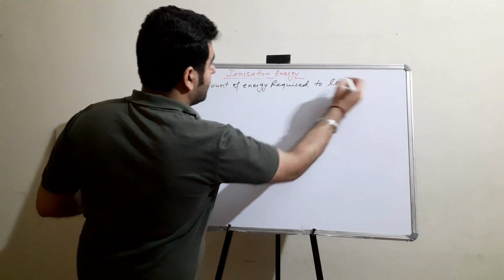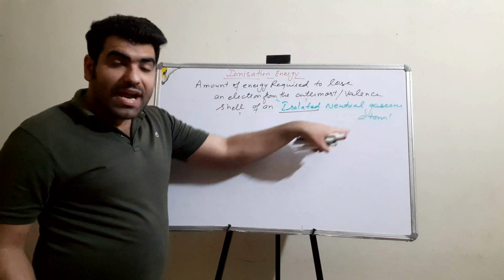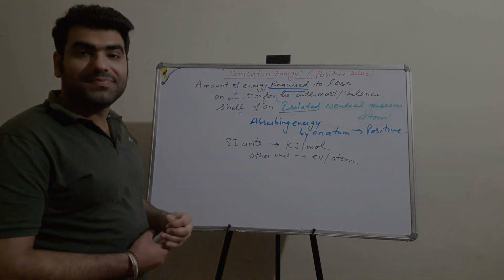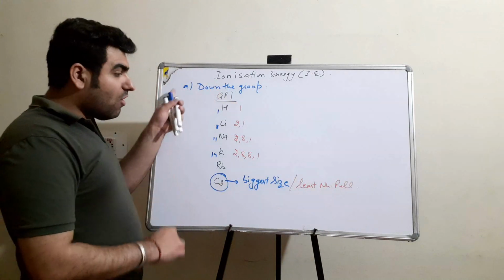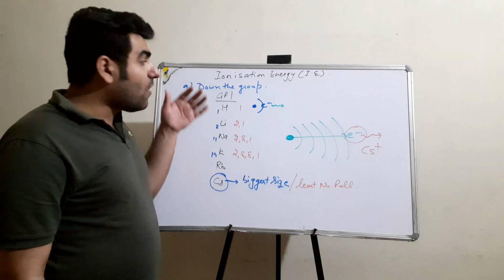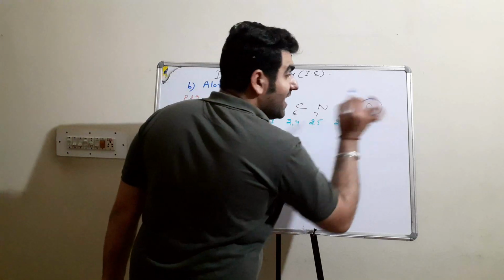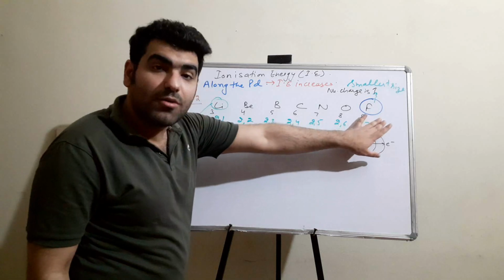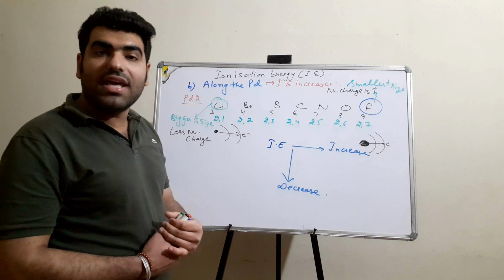Video 8 - Variation of Ionisation Energy in Groups and Period